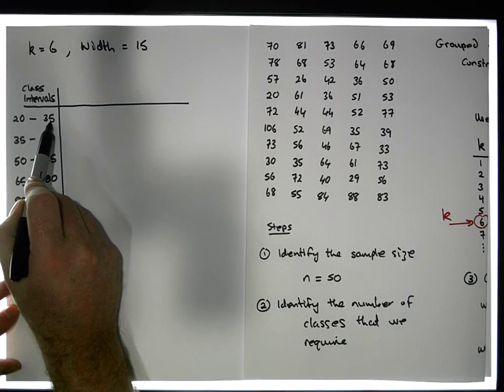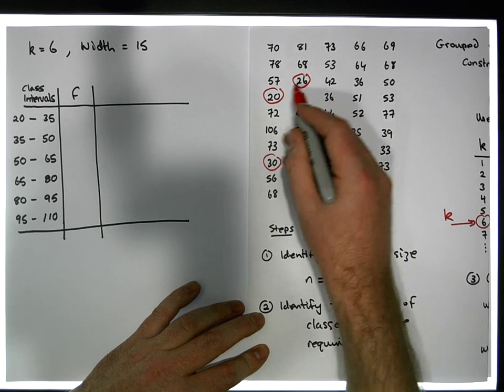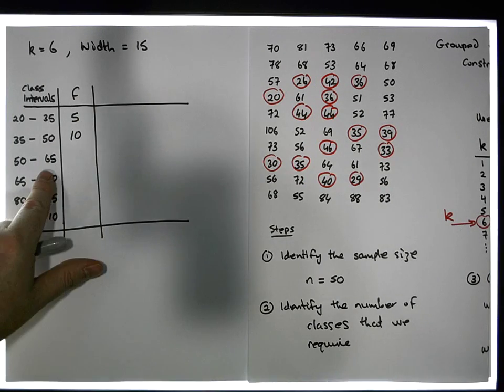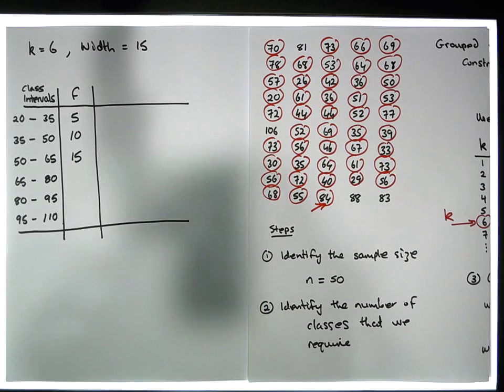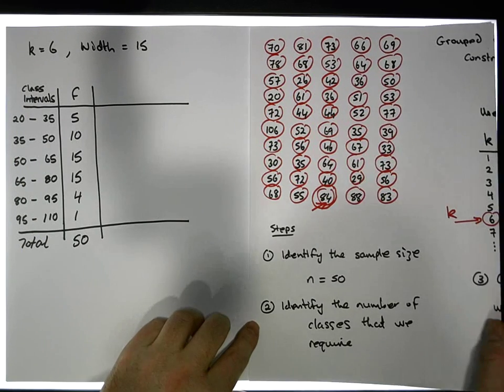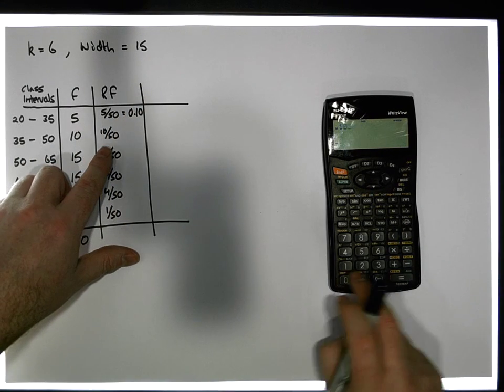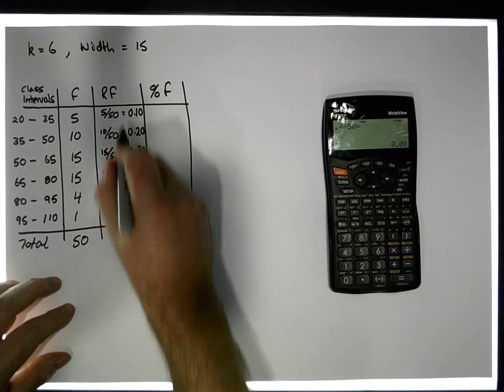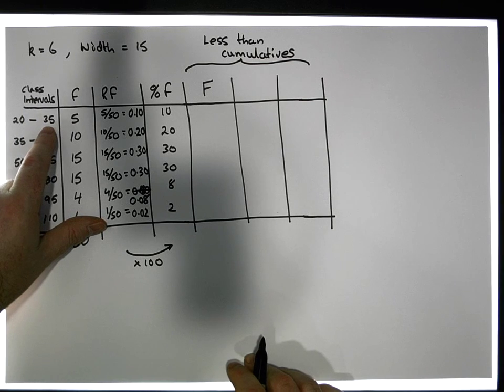Grouped Frequency Distributions: Constructing a Grouped Frequency Distribution - Example 2 Part 2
This short video details how to construct a Grouped Frequency Distribution from Raw Data. In particular, the video constructs a number of variants of a Grouped Frequency Distribution, for example: Relative Frequency Distribution, Percentage Frequency Distribution, Less than Cumulative Frequency Distribution, Greater than Cumulative Distribution - both Relative and Percentage variants.